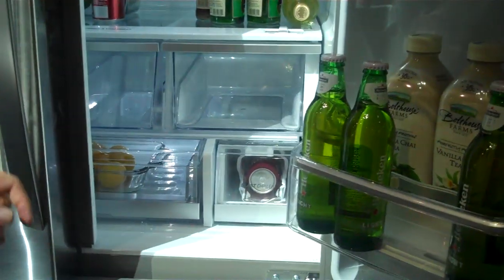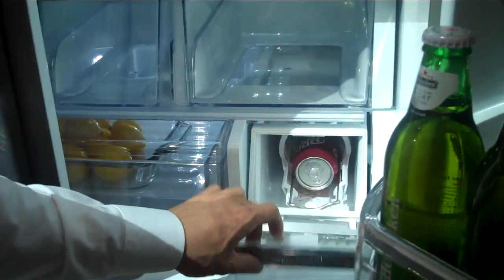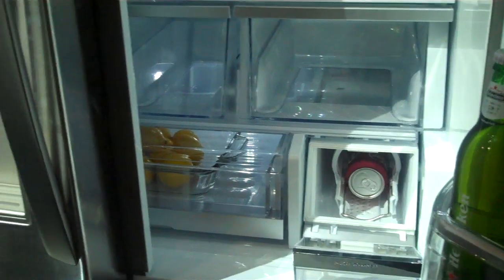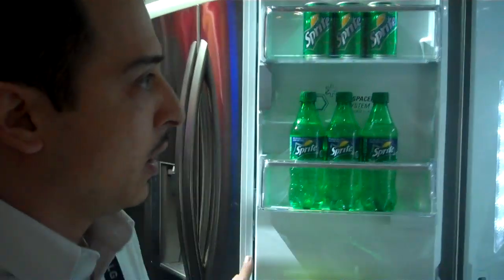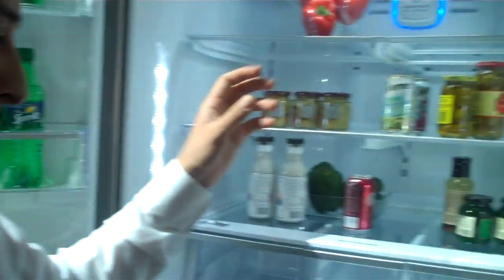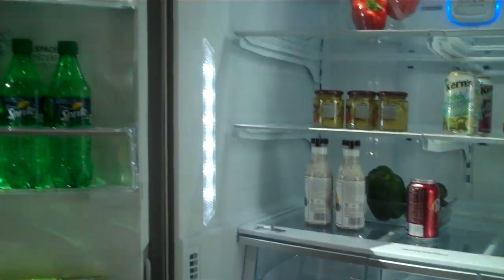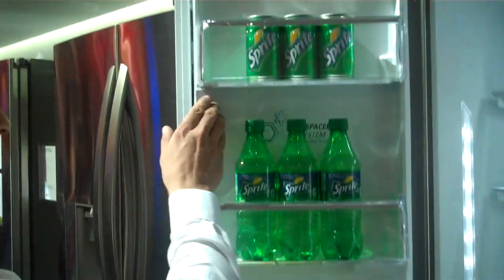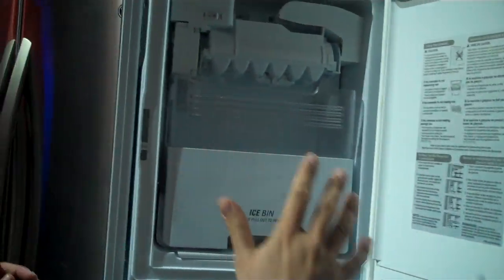LG Smart Fridge @ CES 2012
LG demons its smart fridge with blast chiller technology at the Consumer Electronics Show 2012.